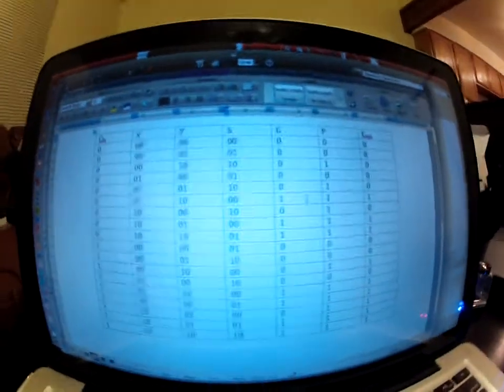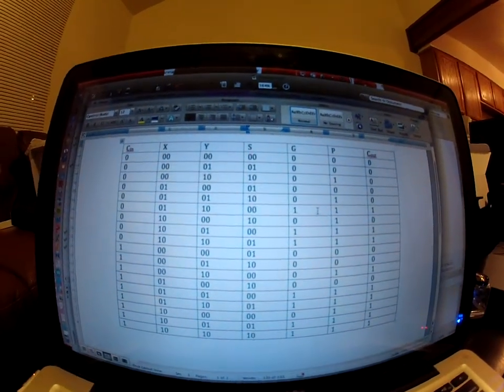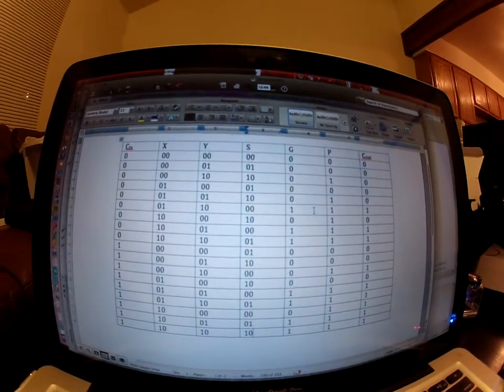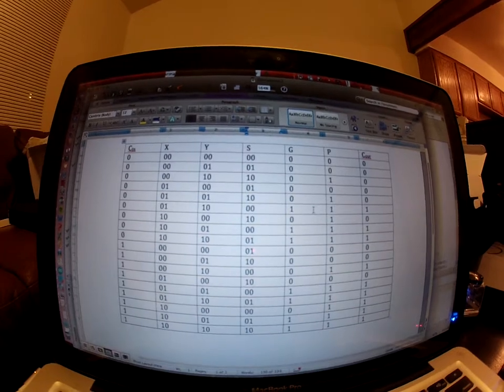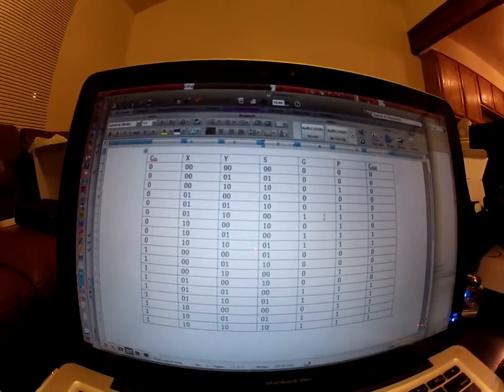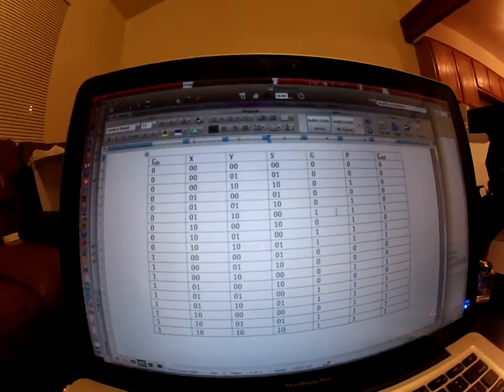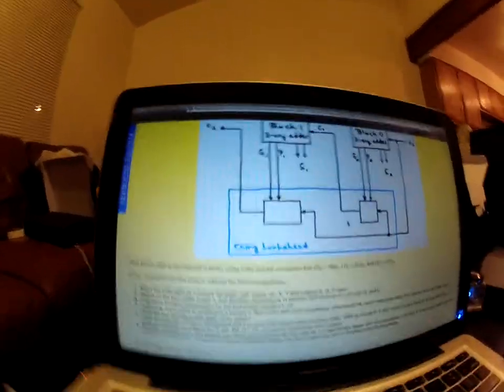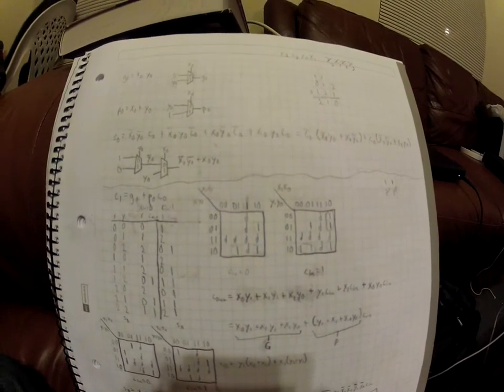Gavin Frausto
Module 2 Project: 2 Digit Ternary Adder